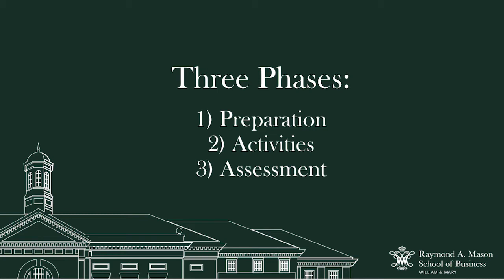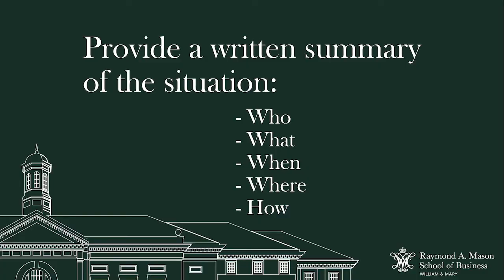EPPL 520 Application Video Assignment Jeffrey Rich 5 8 20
College Teaching Strategies - Role Playing
Includes media training simulation exercise